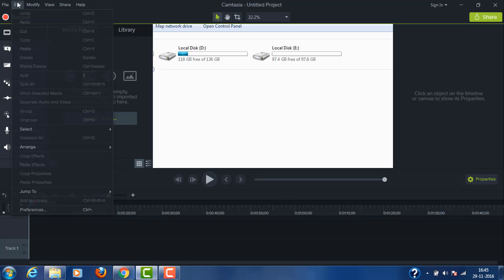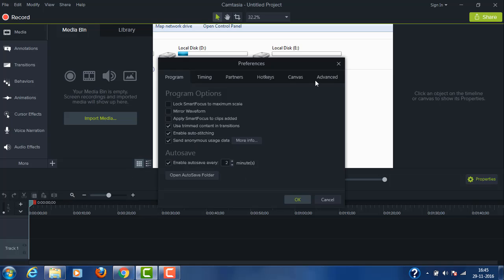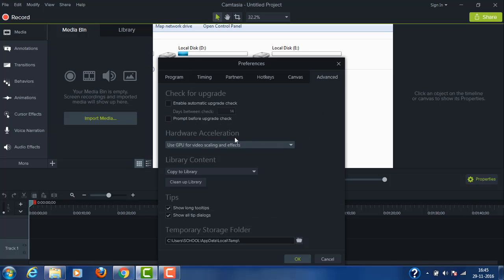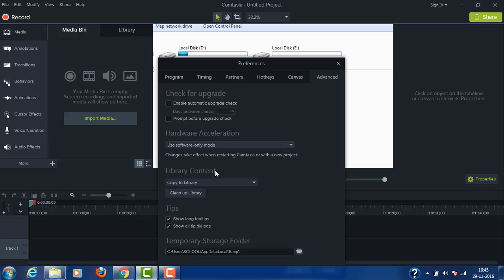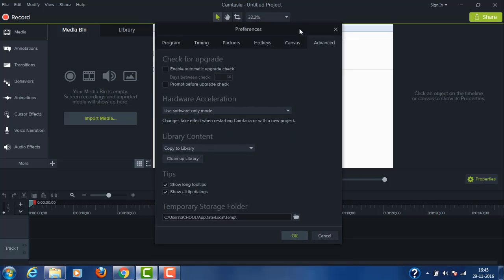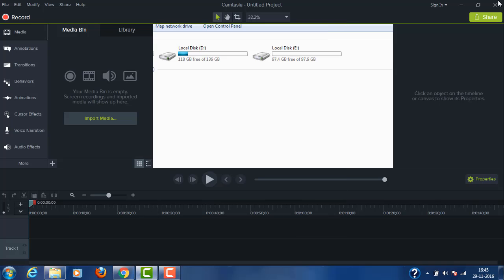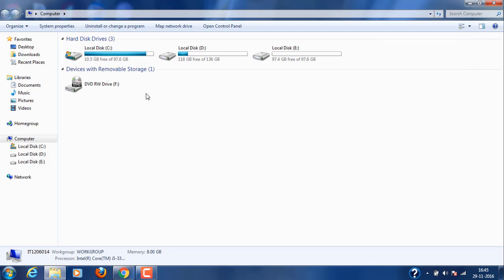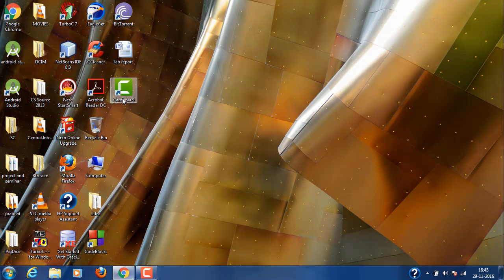How to fix blank preview screen on Camtasia Studio 9 2016 Black Screen Problem FIX 100% working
camtasia preview not working,

camtasia studios 9 preview not working,

camtasia black screen windows 8.1,

camtasia blank screen windows 10,

hardware acceleration windows 7